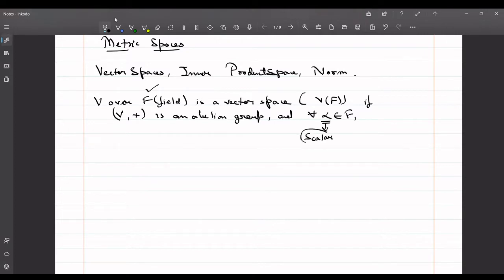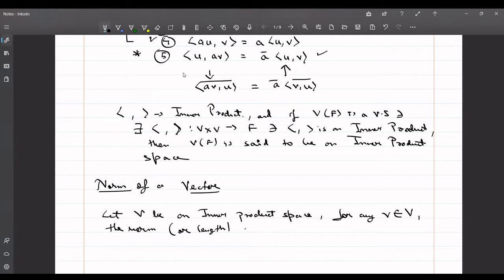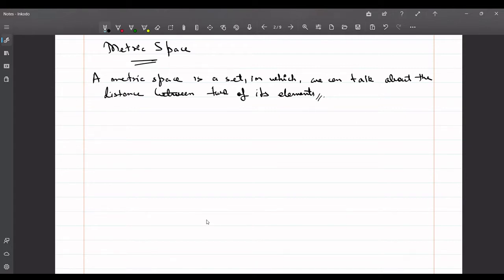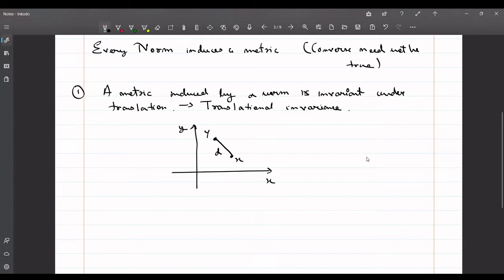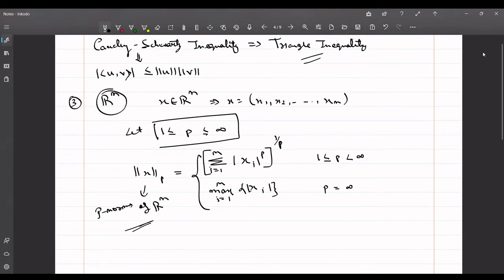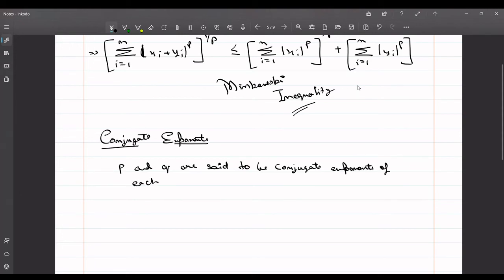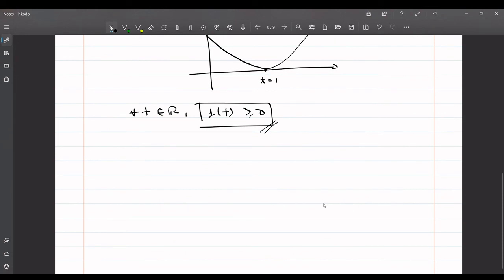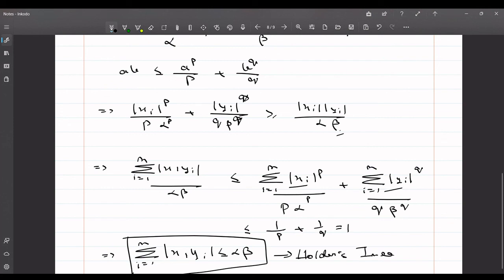Metric Space 1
Definitions, Examples and Elementary Concepts, Part-1